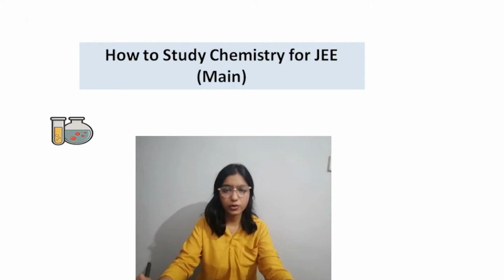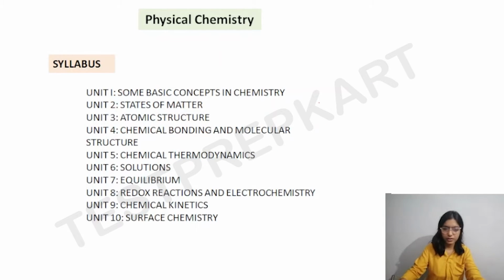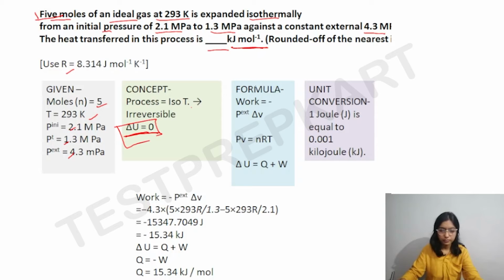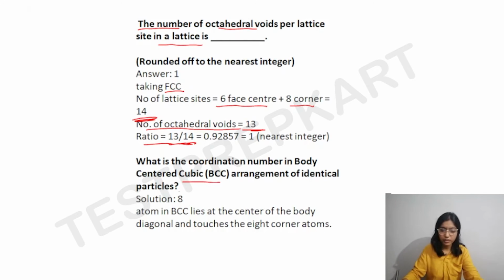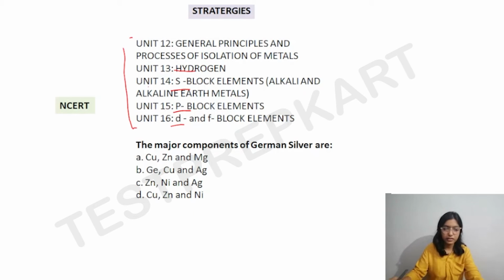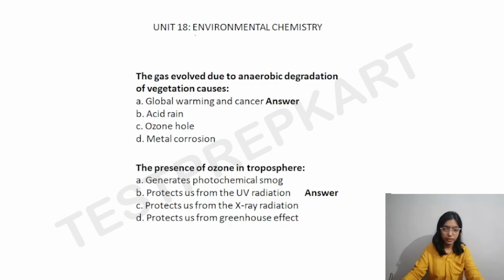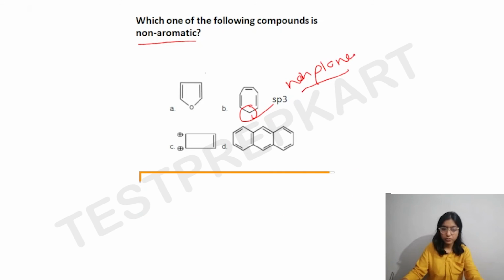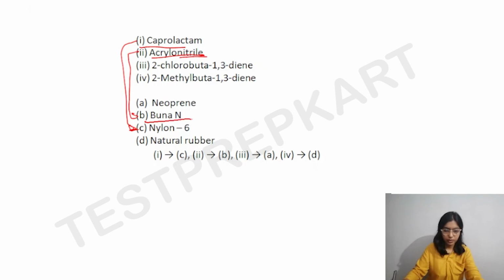JEE Main: Easy Way To Cover Chemistry Section | JEE Free Chemistry Revision Class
Chemistry has been the savior for students in the JEE main examination. The chemistry Section of the jee main exam is the easiest of all three sections in the paper. Students can easily score in this section just by studying the important topics for jee mains 2020 chemistry.

So go through this video and get all the information about JEE Chemistry Section.